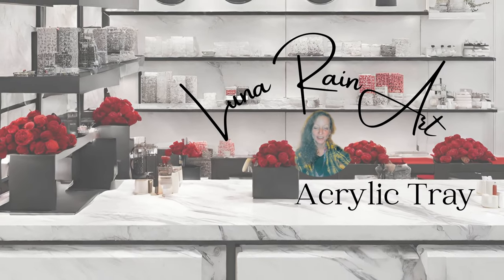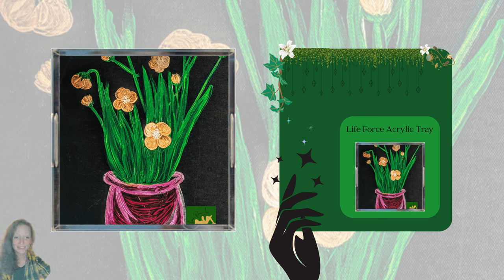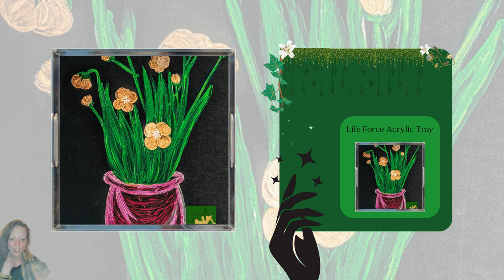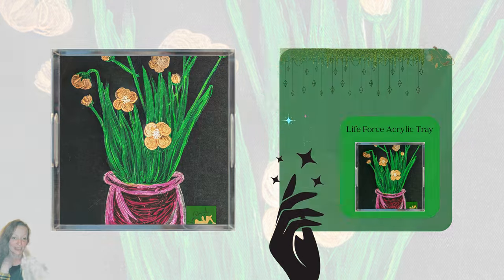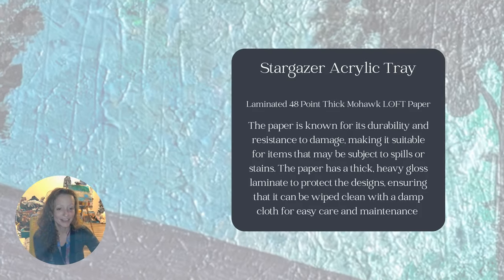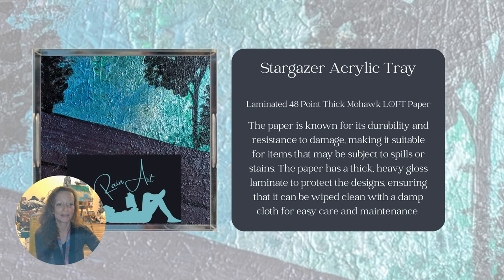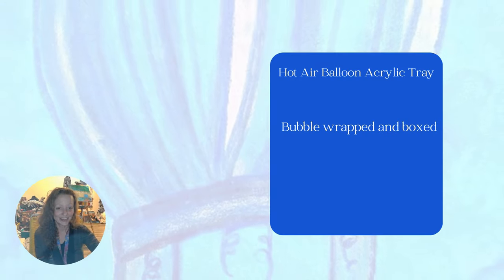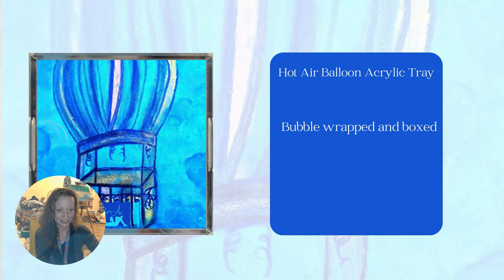Acrylic Tray Product Knowledge by Luna Rain Art